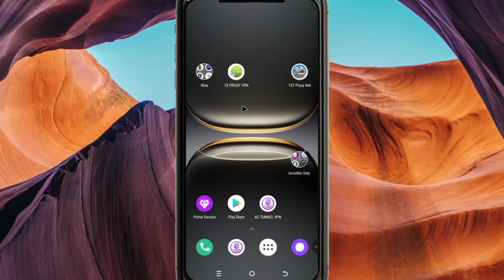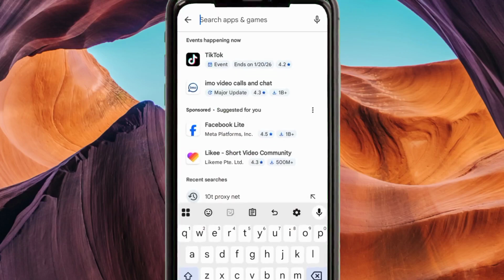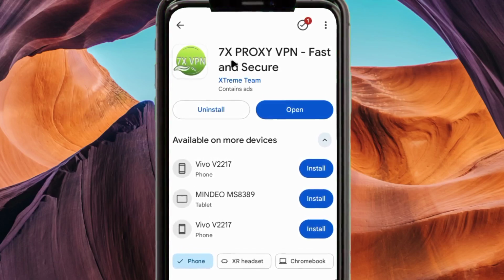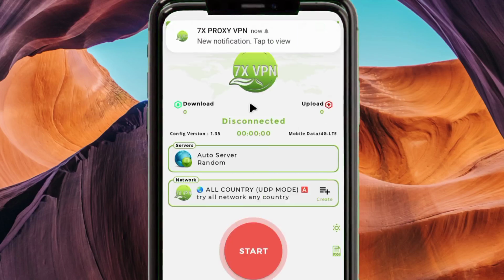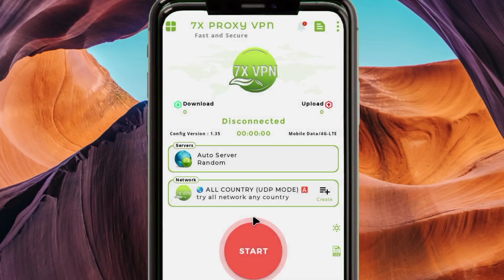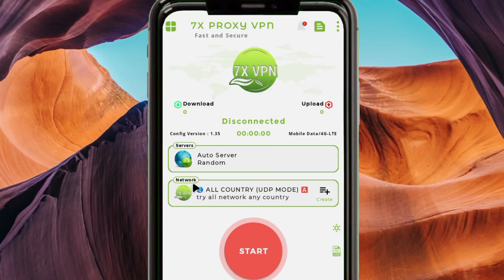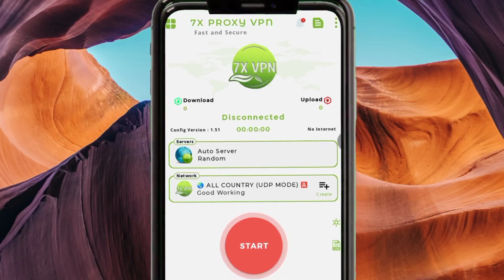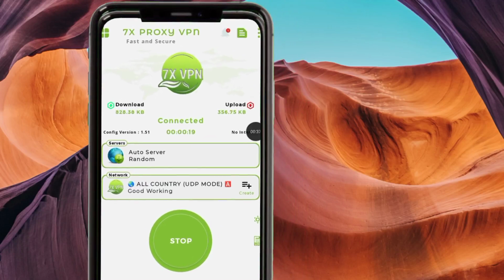How to set up 7x Proxy VPN with all country udp settings for fast and secure browsing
In today’s video, we are introducing 7X Proxy VPN, a VPN application designed to help users secure their internet connection and add an extra layer of protection while browsing online.

The app is available on the Google Play Store, where Android users can easily search, download, and install it. When installing, always confirm the correct app name and icon to ensure you select the right application.

7X Proxy VPN includes a configuration update feature that refreshes its resources to ensure access to the latest optimized settings for improved performance. The app also offers flexible server options, including an Auto Server feature that automatically selects the best-performing server based on your location for enhanced speed and stability.

Additionally, the application provides multiple connection methods, including All Country UDP, which is widely recognized for delivering fast and efficient connectivity in regions where UDP is supported. If UDP is not supported in your area, users can manually select their specific country or preferred network profile.

Once connected, the VPN establishes a secure tunnel that strengthens privacy, enhances data protection, and improves overall browsing security.

This concludes the professional overview of 7X Proxy VPN for achieving a fast, stable, and secure online experience with enhanced protection.